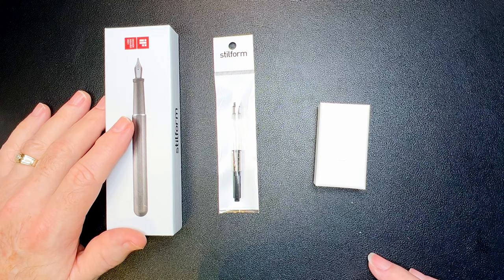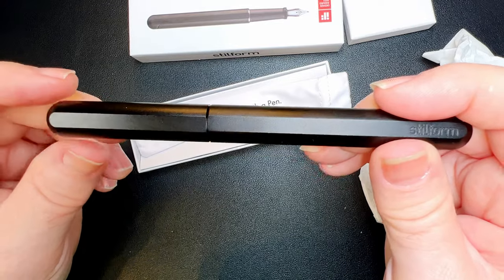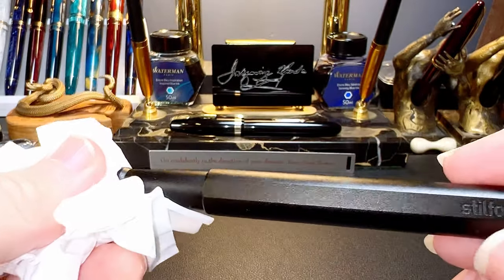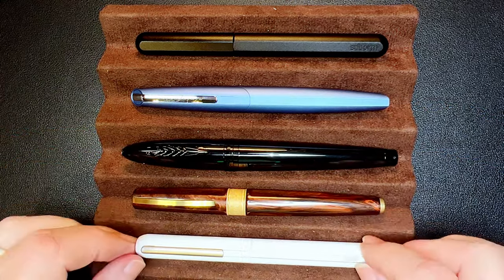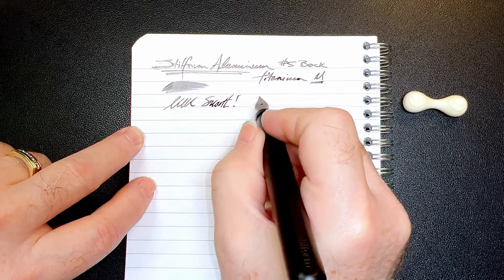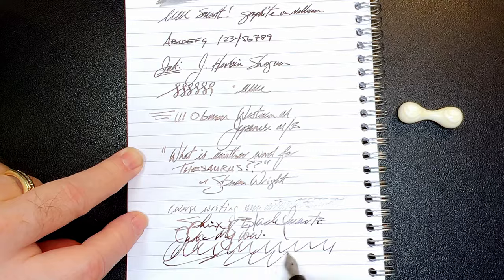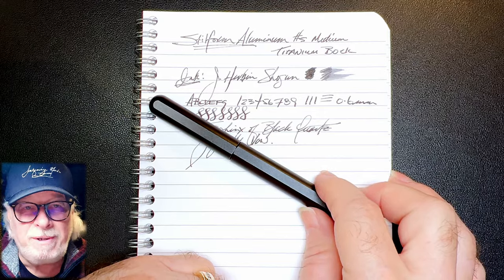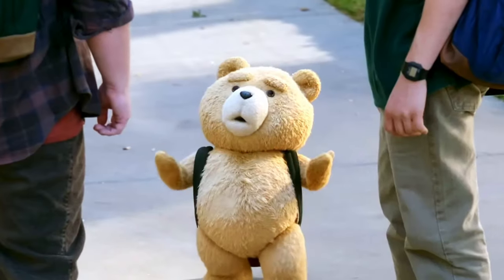Stilform Aluminum Fountain Pen Unboxing and Review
Lorena of Stilform Canada contacted me about doing a review of the Silform Aluminum fountain pen. She sent me one in black and I love it! I unbox it, talk about the parts and features of the pen, provide some size comparisons and measurements, and then do a writing sample. After the writing sample, I talk about what I like and what I don't like about the pen. Please feel free to use the chapters provided below to skip to various parts of the review.

Links:
Richard Binder Line Width Chart (pdf):

Etsy Shop for "Ink Buddy" Items:

Chapters:
00:00 - Start
00:09 - Introduction
02:43 - Unboxing
06:04 - Silform Aluminum
07:55 - Parts and Features
11:56 - Size Comparisons
12:46 - Measurements
13:01 - Writing Sample
16:12 - Likes and Dislikes